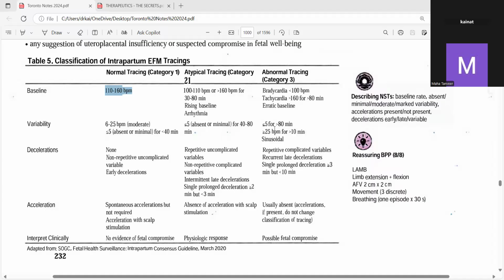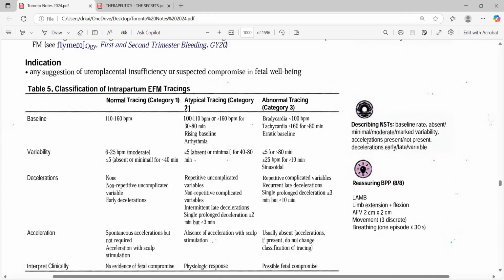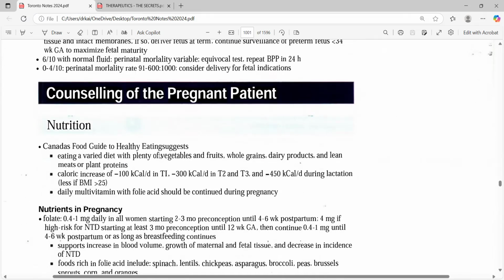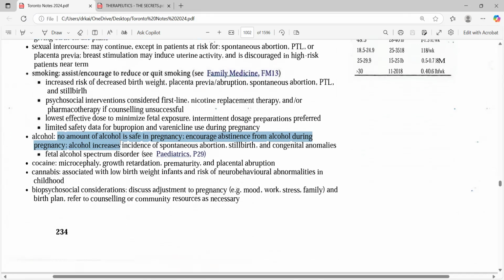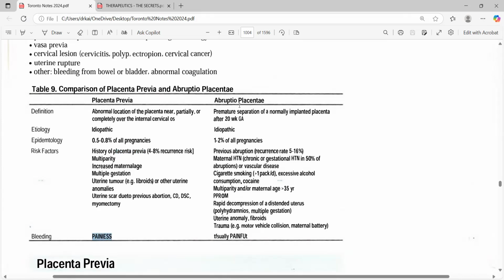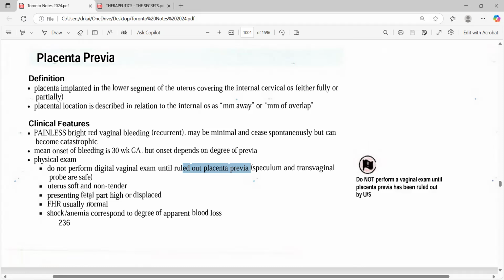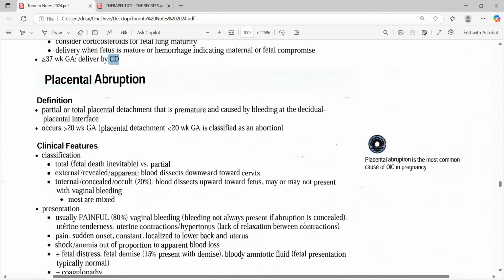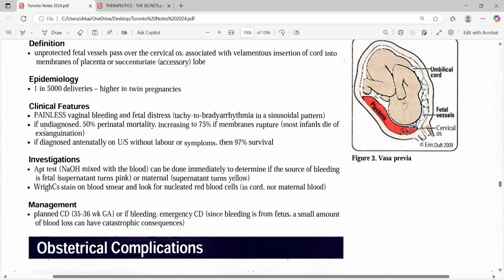Class 11/ Part2 / Obstetrics/ Extensive Course/ Toronto Notes 2024